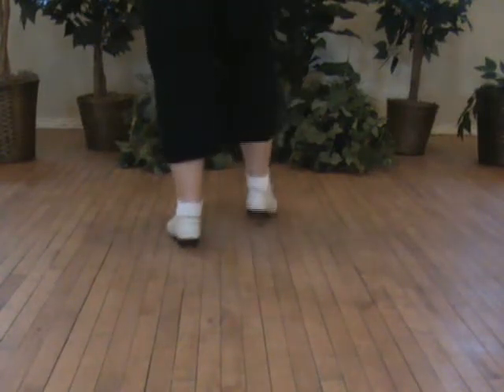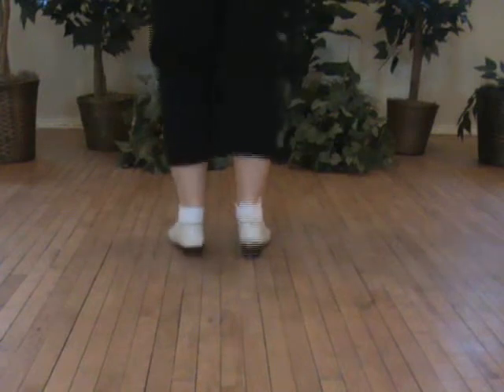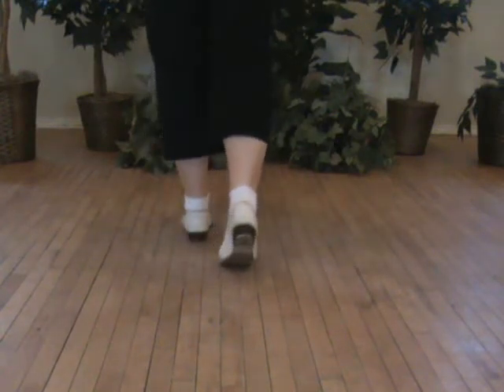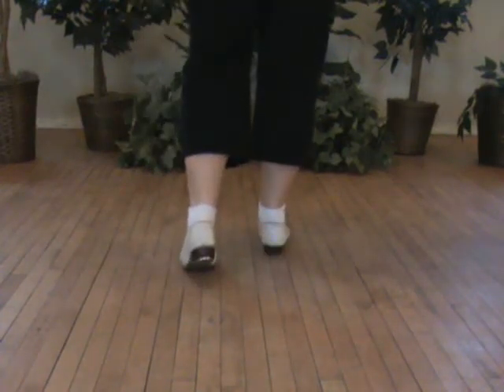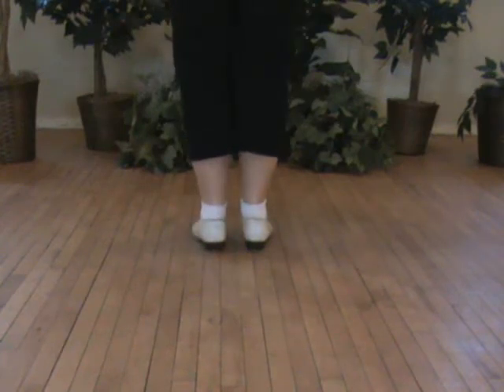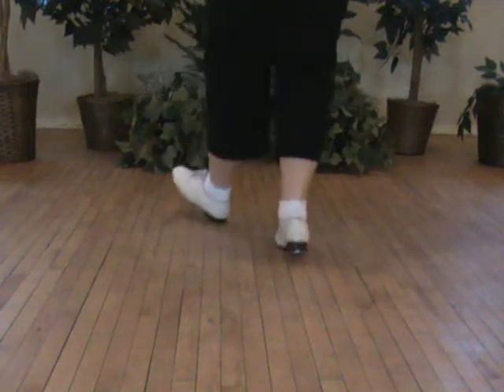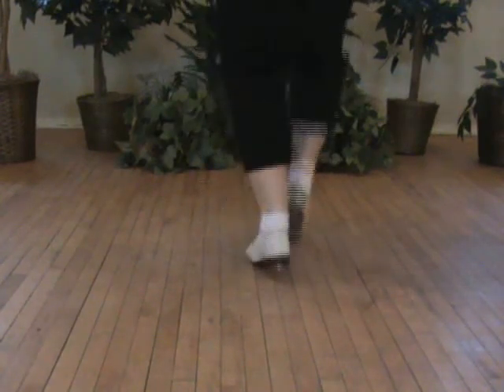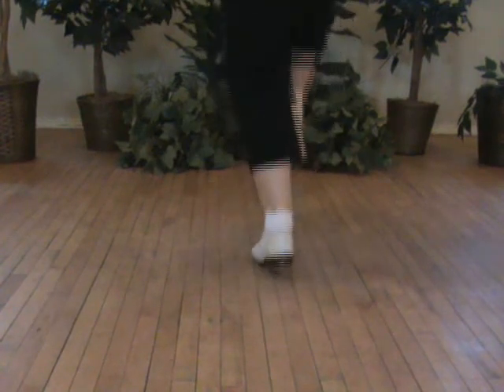Popcorn - Clogging Step Practice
Popcorn